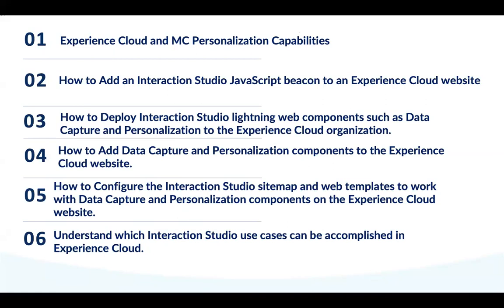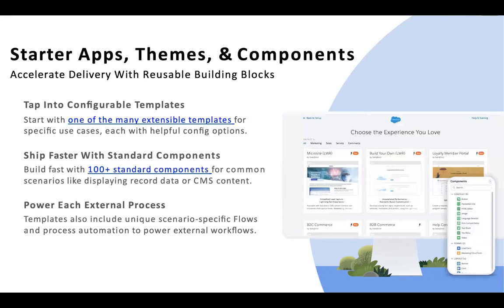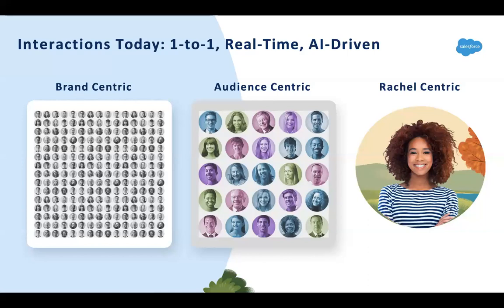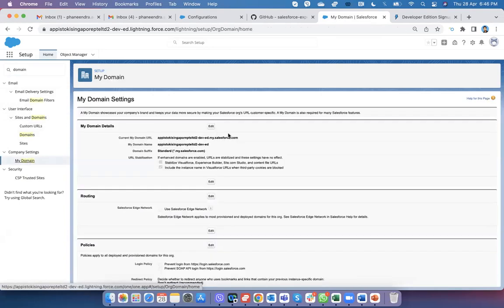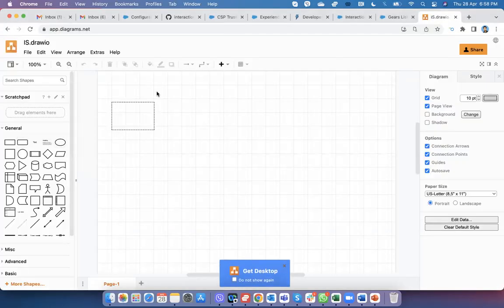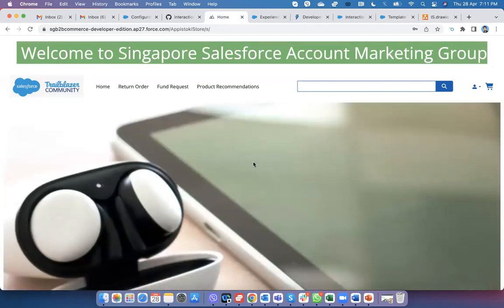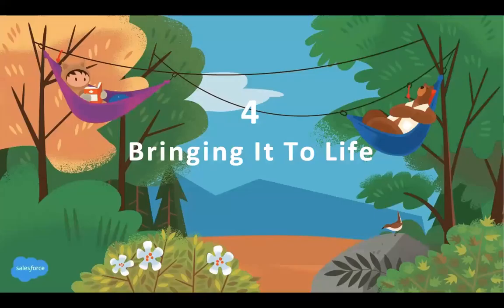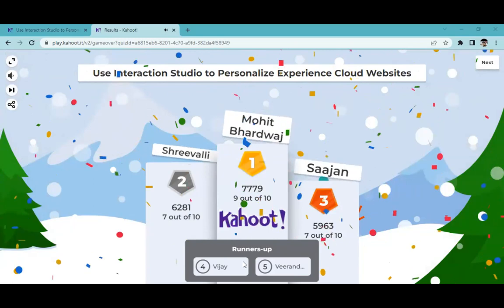Integration of Interaction Studio to Experience Cloud Websites (IS ~ Community Cloud)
Use Interaction Studio to Personalize Experience Cloud Websites

In this Video, you can learn about:

🍀 How to add an Interaction Studio JavaScript beacon to an Experience Cloud website.

🍀 How to deploy Interaction Studio lightning web components such as Data Capture and Personalization to the Experience Cloud organization.

🍀 How to add Data Capture and Personalization components to the Experience Cloud website.

🍀 How to configure the Interaction Studio sitemap and web templates to work with Data Capture and Personalization components on the Experience Cloud website.

🍀 Understand which Interaction Studio use cases can be accomplished in Experience Cloud.